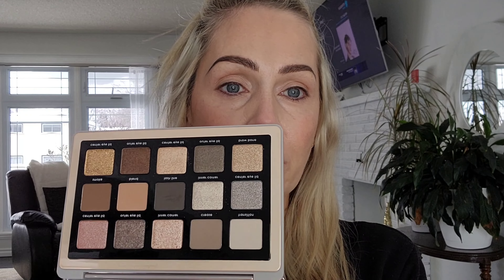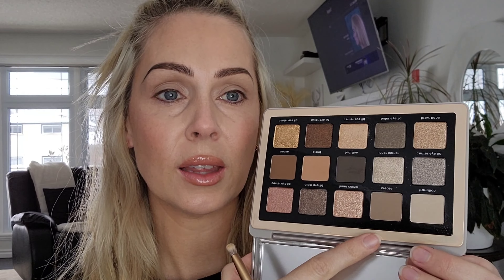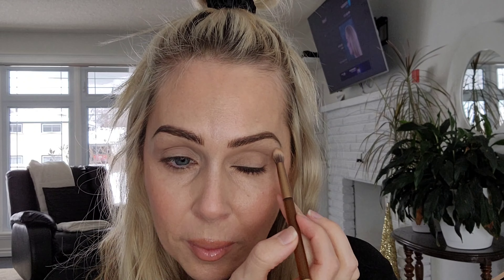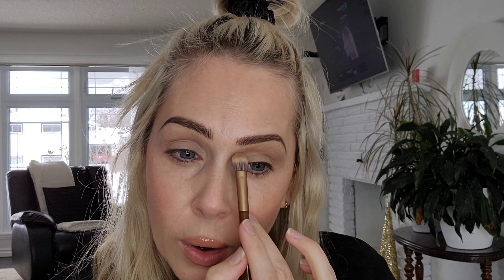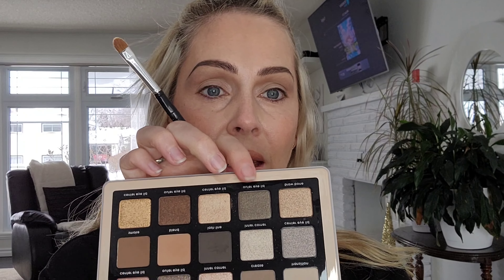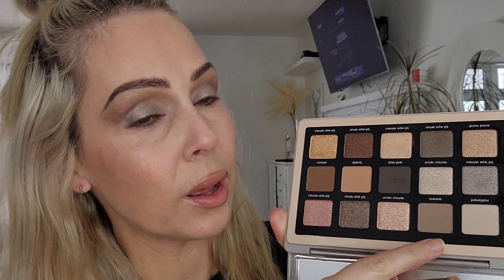Natasha Denona Glam Palette/Look 2/Deep Set Eyes/cool tones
Thank you for supporting my channel ~ Danielle